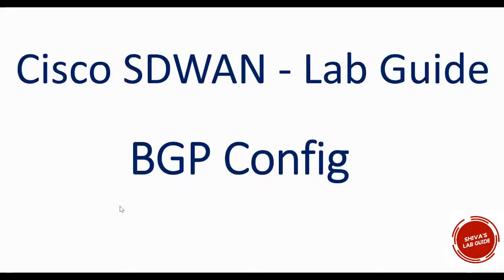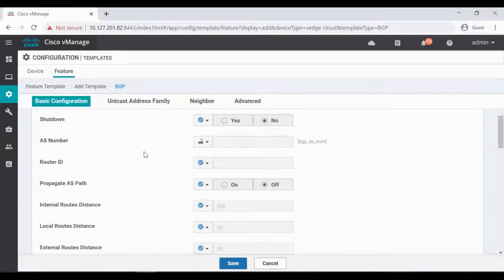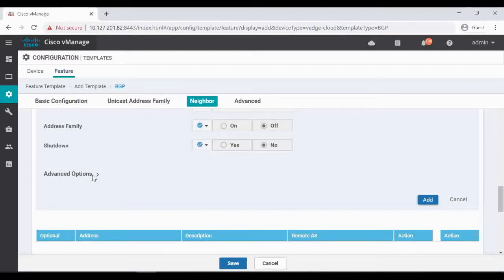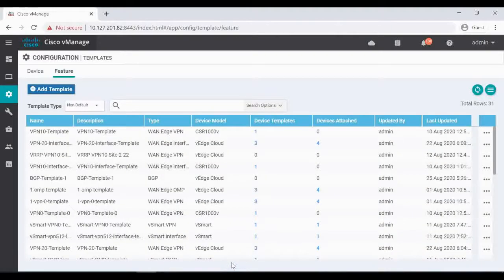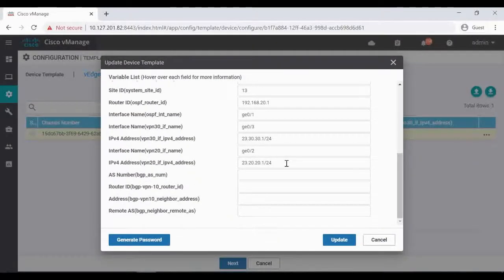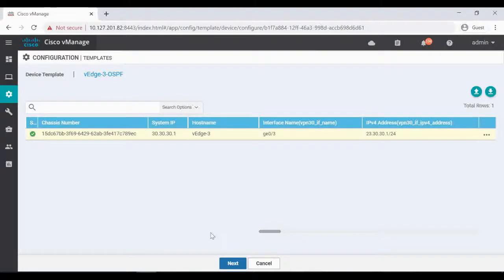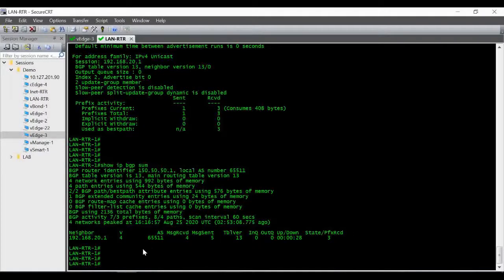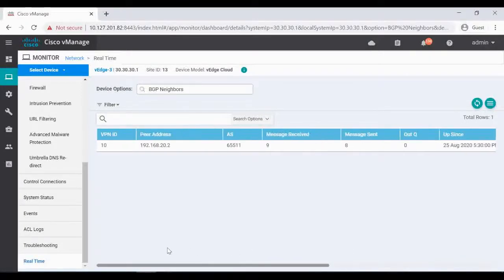Cisco SDWAN - BGP Configuration using feature template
A short video about how to configure BGP in Cisco SDWAN